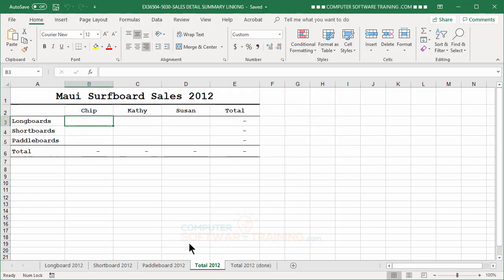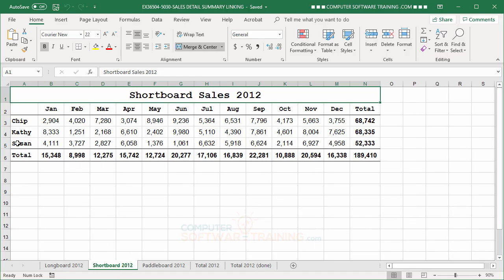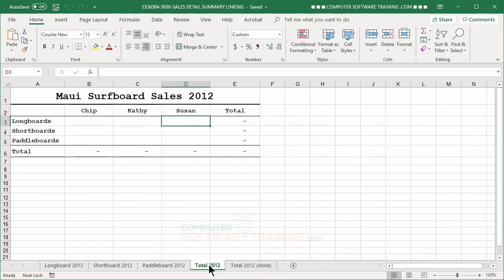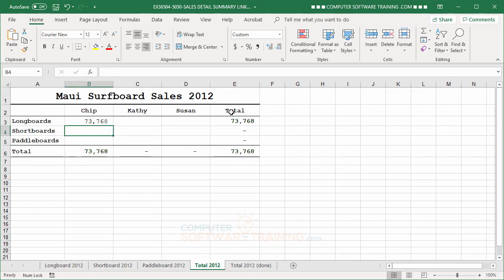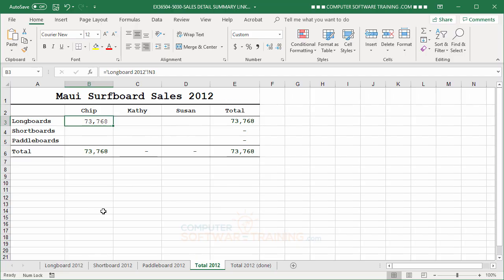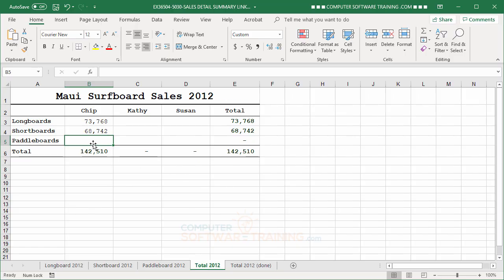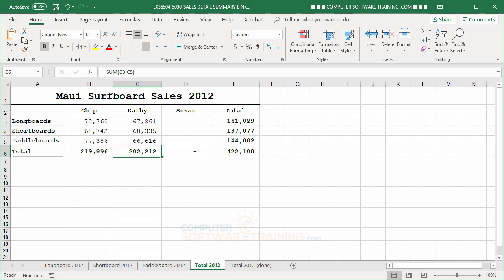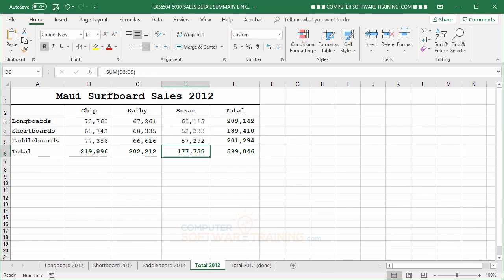EX-04-28 – Cross-Sheet Linking with Irregular Layouts: Mapping Detail into Custom Summaries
This lesson explores a real-world consolidation challenge — learning how to use Excel formulas to link detailed data into a summary layout when the structures don’t align. In this example, the summary sheet pulls values from a detailed tab, but the positions don’t match in a way that allows a single formula to be copied across all cells. Instead, you need to think spatially — linking each summary cell back to its unique source using basic Excel formulas. These simple Excel formulas use plain cell references, but the logic comes from understanding layout differences — a skill every spreadsheet builder eventually needs. You’ll learn how to navigate between sheets, manage reference consistency, and prevent misalignment errors. With Microsoft Excel formulas, you build a custom summary that faithfully reflects the original details, even when order or grouping isn’t consistent. This video is especially useful for project managers, analysts, or anyone working with executive-facing dashboards that don’t mirror the original data tables. To close things out, we also cover how to add in Excel formula logic that checks whether any linked cells are blank or incorrect — a smart error-prevention move for irregular reports.
📊 Explore Our Complete Excel Course Lineup